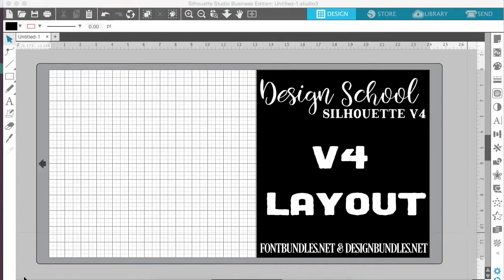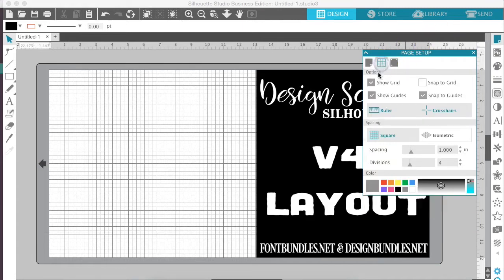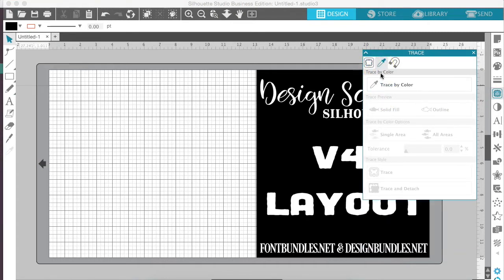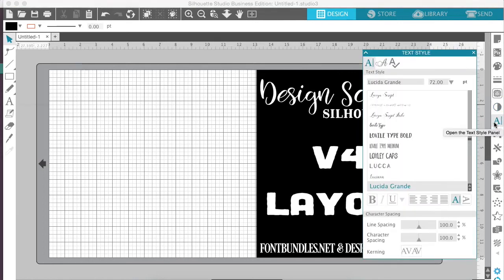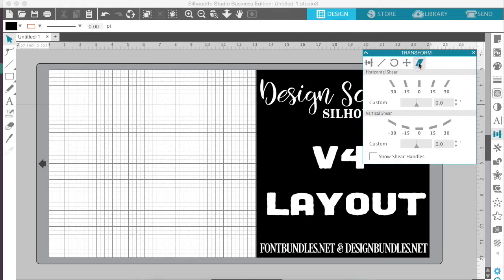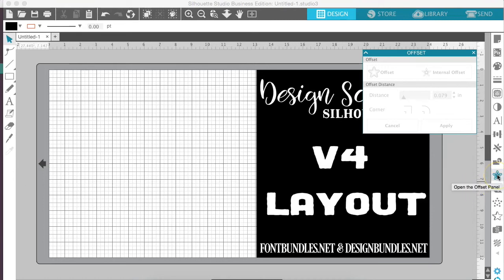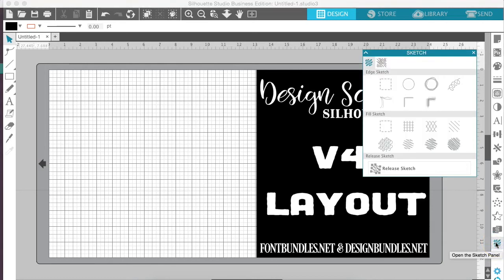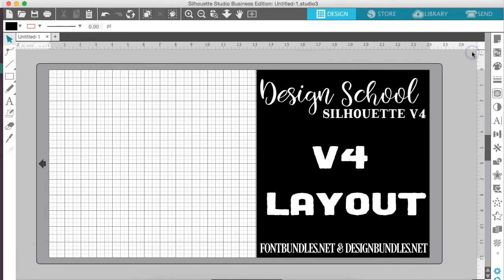Silhouette V4 Walk Through Part 1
The New Silhouette V4 software has been released and there are a lot of changes with the layout. This is part one of several tutorials showing where all the common functions are now located. A walk through of Silhouette Studio Version 4. Full written guide below 👇